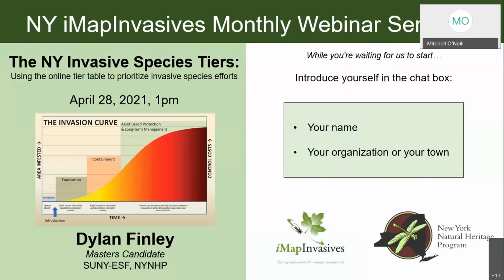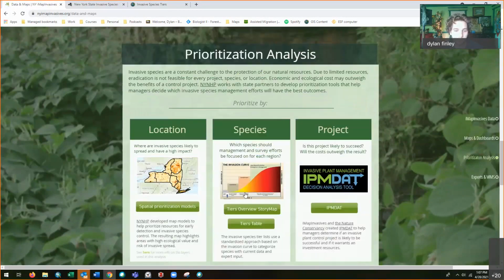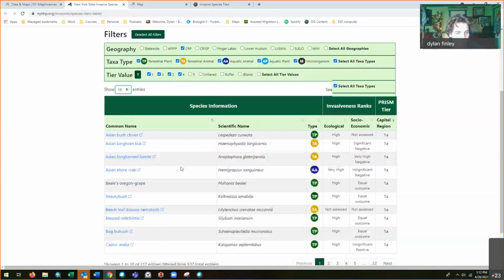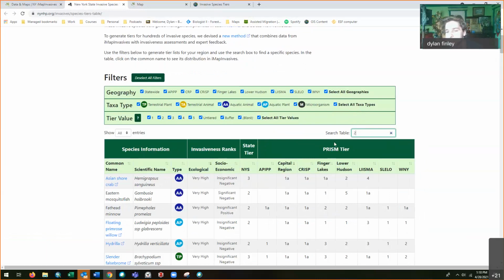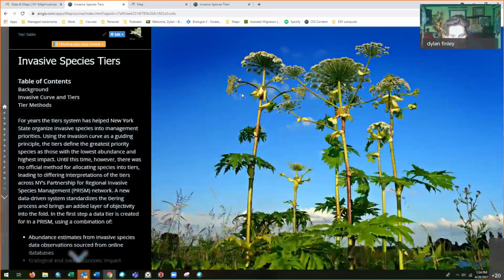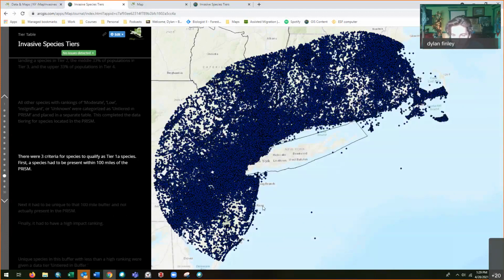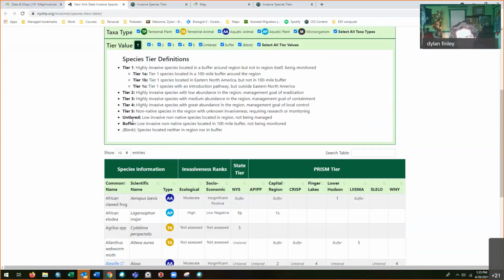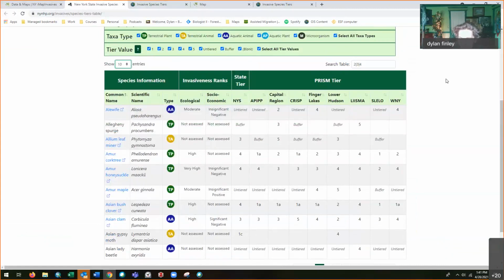The NY Invasive Species Tier List: Using the online tier table to prioritize management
Presentation by Dylan Finley, SUNY-ESF.